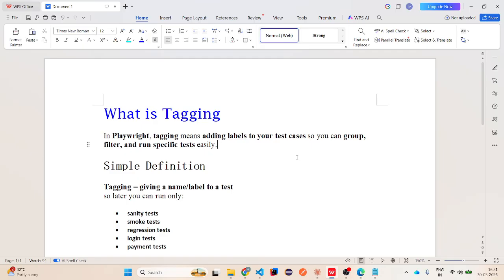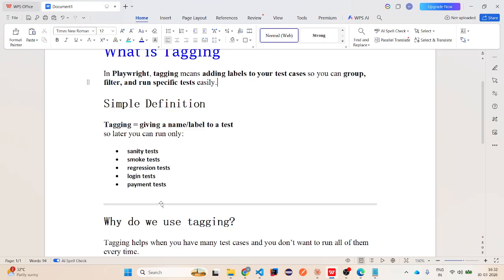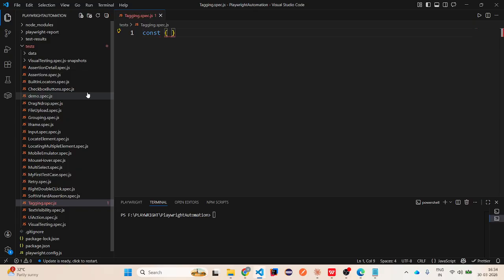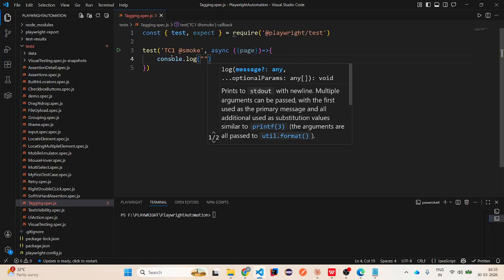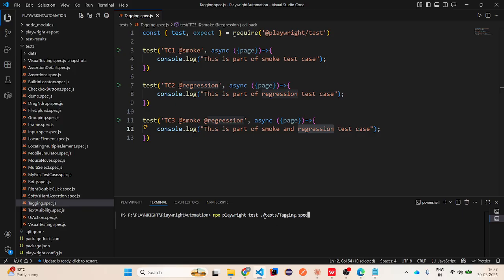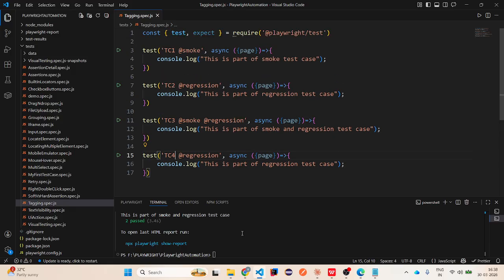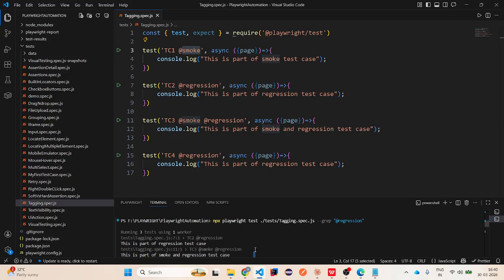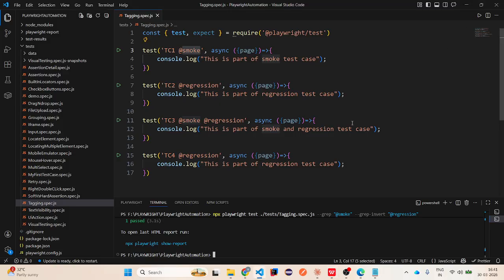Tagging in Playwright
In this video, I have explained **Tagging Feature in Playwright using JavaScript** in a very simple and beginner-friendly way.

Tagging is a very useful concept in automation testing because it helps us **group test cases** and run only the required set of tests such as **Smoke, Sanity, Regression, or Functional** tests.

### In this video, you will learn:

* What is Tagging in Playwright
* Why Tags are used in automation testing
* How to add Tags in Playwright test cases
* How to run specific tagged test cases
* How to execute Smoke / Sanity / Regression tests
* Step-by-step practical example in JavaScript

### This video is useful for:

* QA Automation Testers
* JavaScript Automation Learners
* Selenium to Playwright learners
* Interview preparation

### Playwright Topics Covered on My Channel:

* Playwright Framework
* Hooks